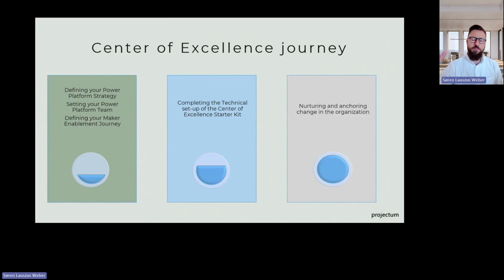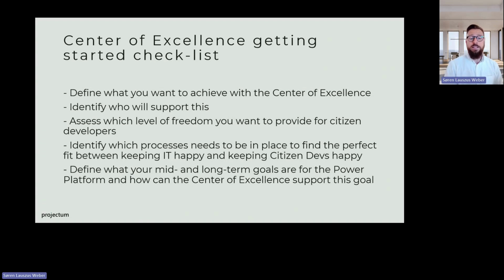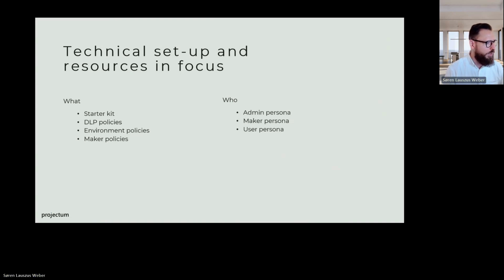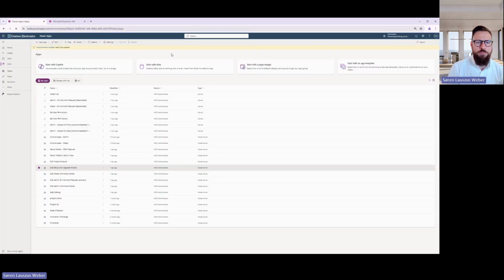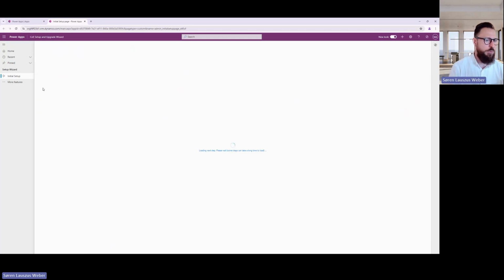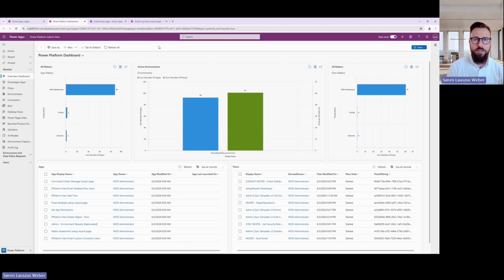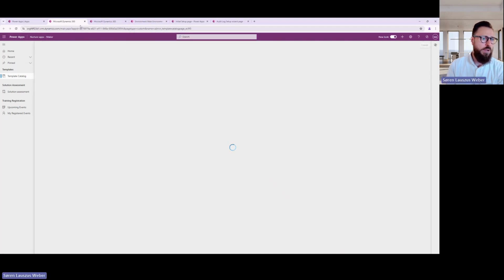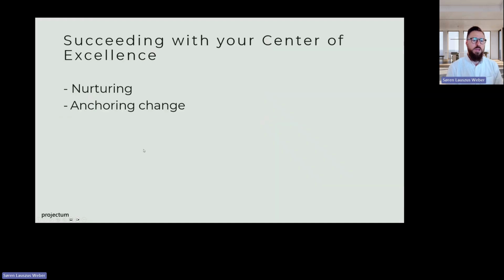Setting up your center of excellence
Implementing the Power Platform Center of Excellence in your organization
A Center of Excellence is a great way to ensure unity during a digital transformation. If you are using the Power Platform, a Center of Excellence can help ensure that all your technological initiatives are aligned with your organization's strategy and technological best practices.

In the second part of this 3-part webinar-series, we dive into the benefits of a Center of Excellence and recommendations by Microsoft.

We focus on how to set up your center of excellence from a practical point of view. We touch on the installation process and how to define individual areas of interest, roles, and responsibilities when setting up your Center of Excellence team.

Furthermore, we show how the Center of Excellence starter kit can give insights into Power Platform usage. We talk about which out-of-the-box functionalities are great to start with and which you can implement as you mature.

Agenda:
- Prerequisites for installation
- Setting up your Center of Excellence Team
- Creating your governance framework
- Lifecycle Management
- How to drive adoption and upskilling
- Getting ready for long-term success.